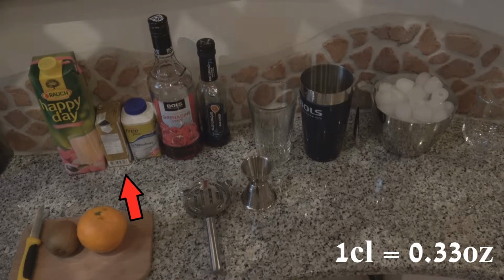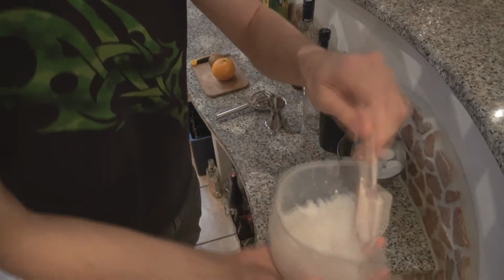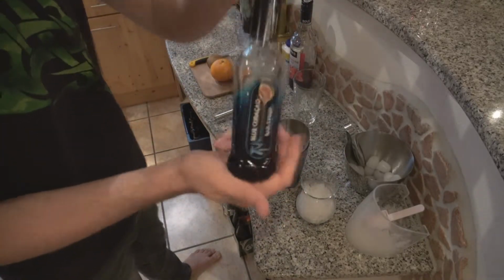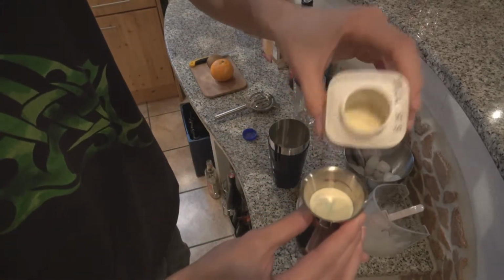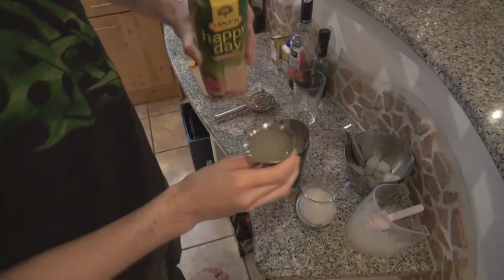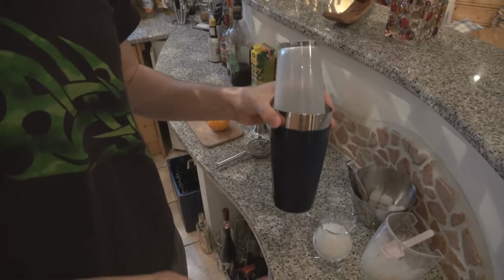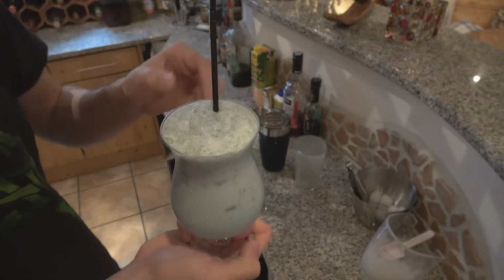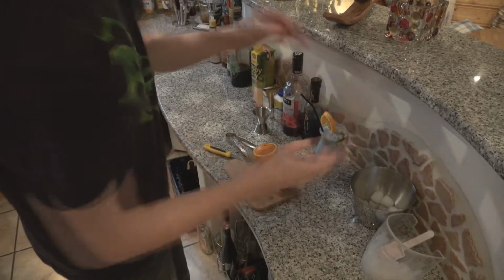Cocktailbar with ATBD -ATBD´s Special Mix-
Let´s start a new mini series about cocktail mixing and other thing about that.